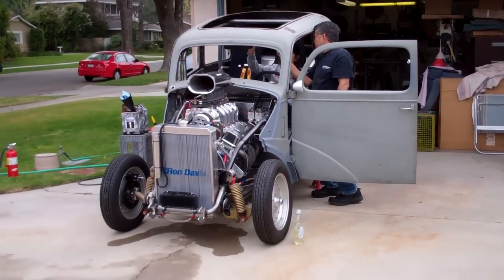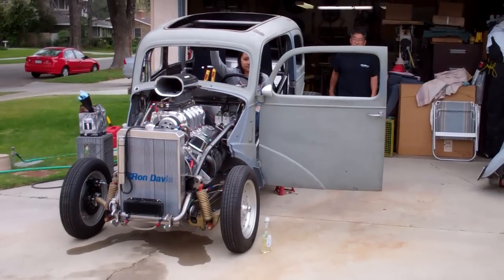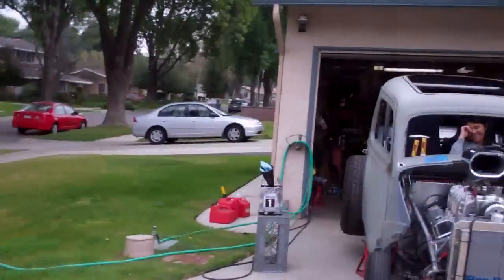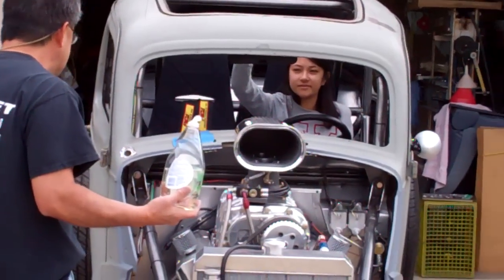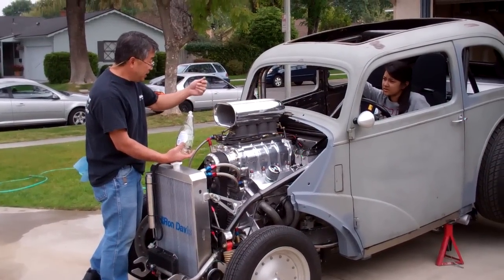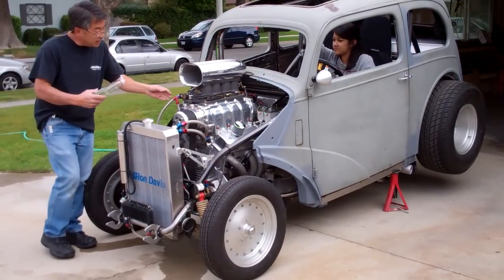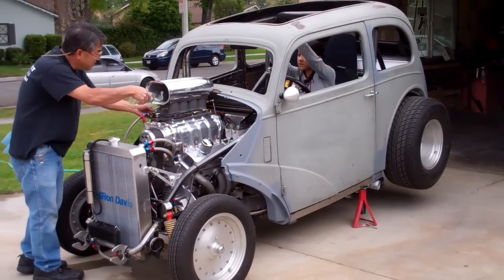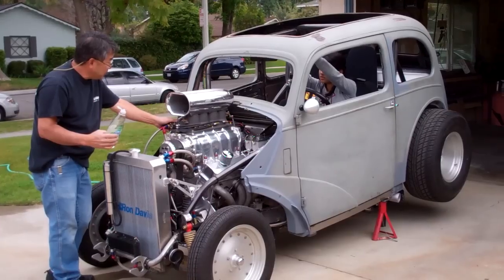Blown Gas Anglia 1st start . 3/12/11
All aluminum Donovan block, Brodix heads, 671, Hilborn, pump gas, TH400, Olds/spool, Street legal(kinda).